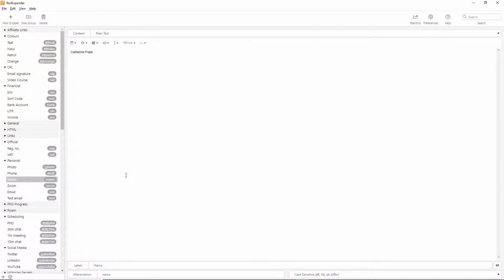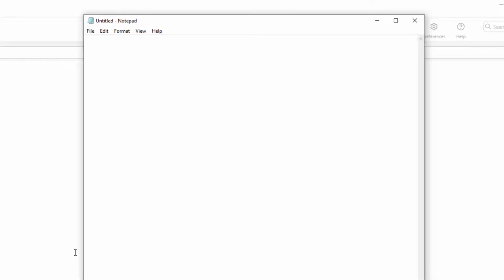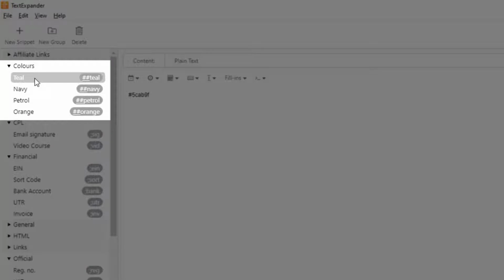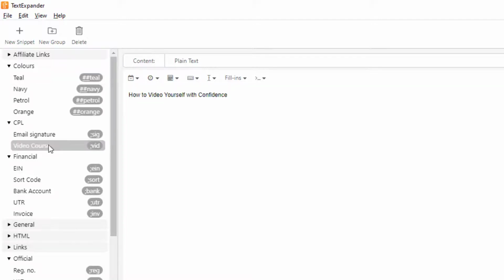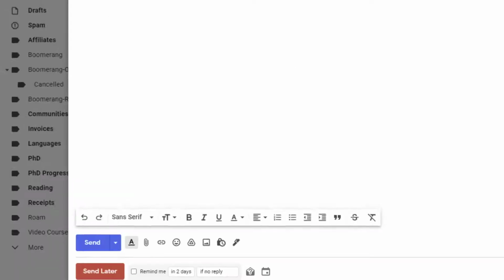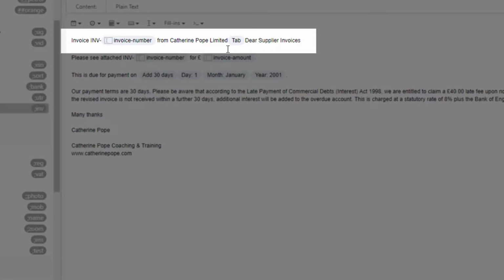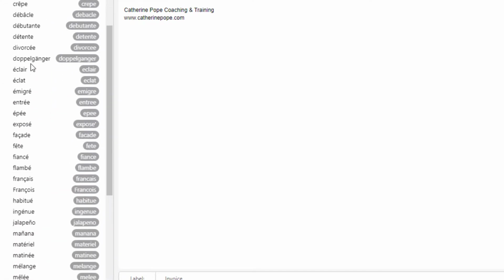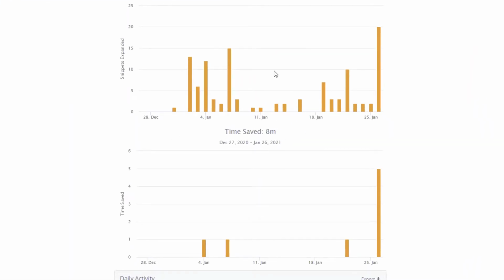Boost Your Productivity with TextExpander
We spend a lot of our day typing the same stuff over and over again, sometimes getting it wrong in the process. Although it might only be 10 minutes of repetitive keystrokes, this really adds up. That's an hour a week or more than 50 hours each year. You could do a lot more exciting stuff with those 50 hours. My name is Catherine. In this video, I'll give you a quick demo of TextExpander, a great app for saving time and improving accuracy.